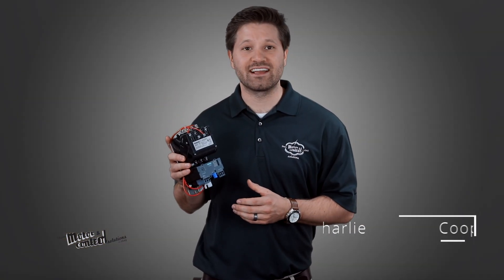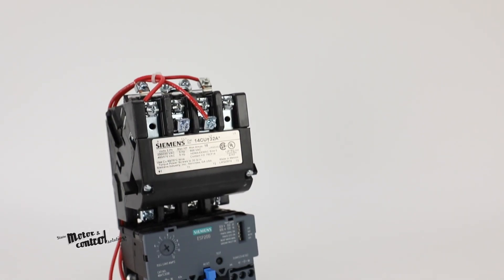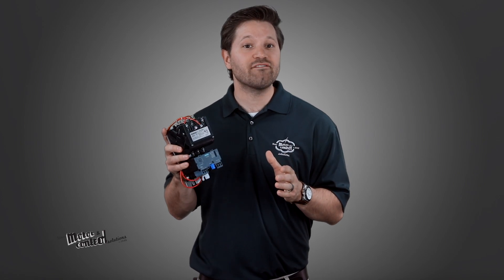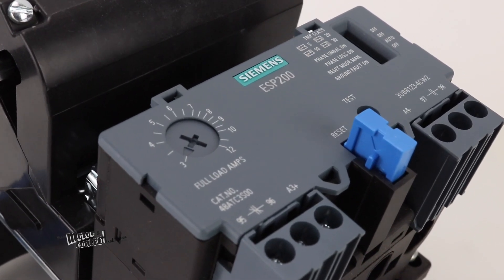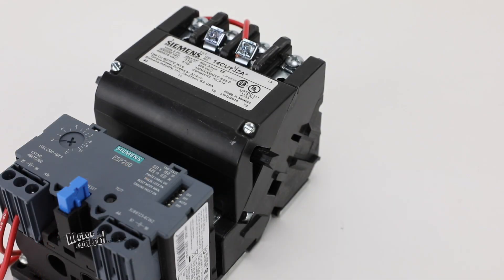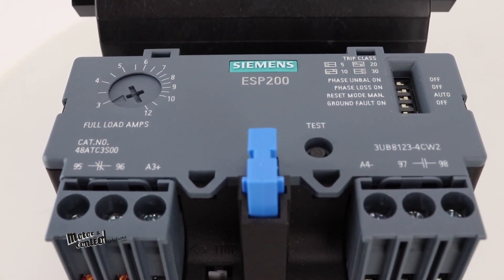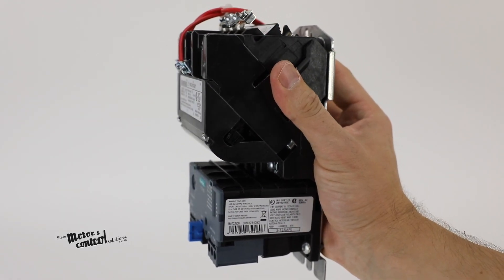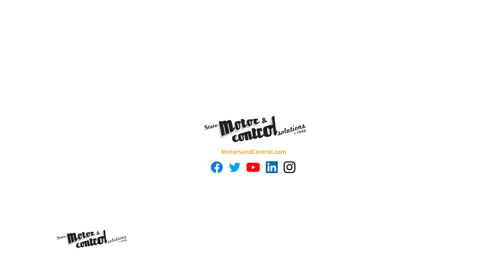Siemens NEMA Magnetic Motor Starter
Siemens NEMA magnetic is a full voltage...non-reversing motor starter used to control the electrical power needed for starting a motor. Weighing in at approximately three pounds...this open device is rated NEMA 0 for current and power. It contains three normally open contacts for main contacts.